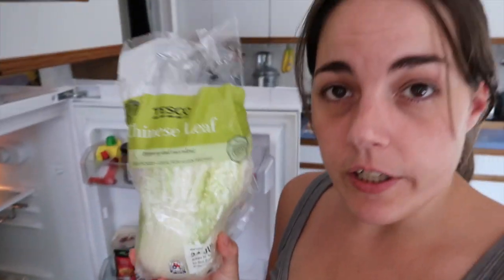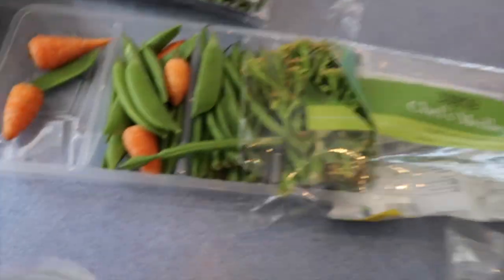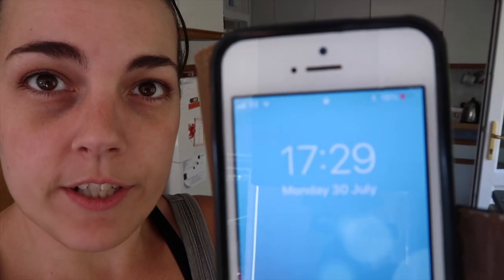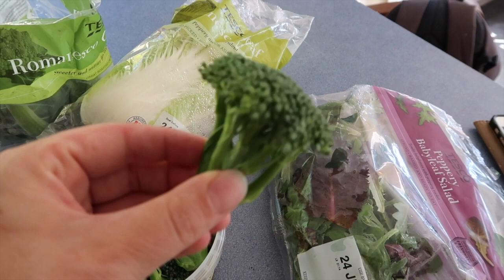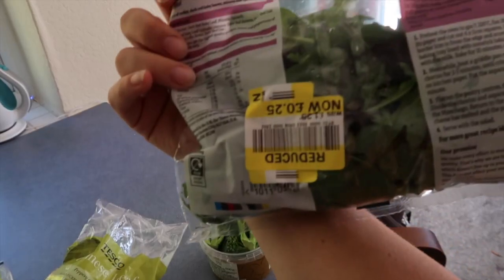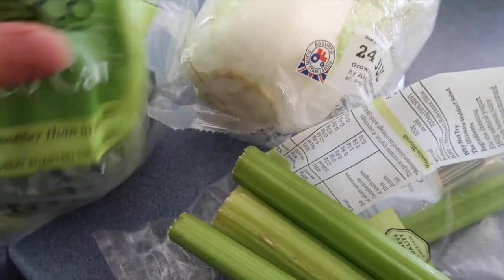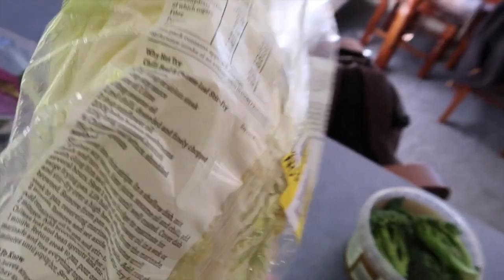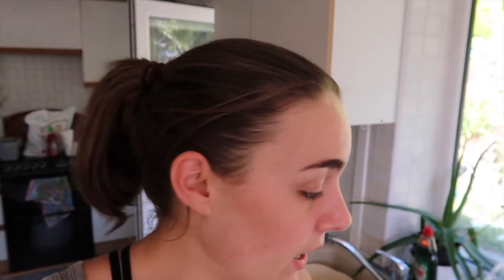Out of date food | still good to eat | Reduced counter haul follow up | how long does food last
How long does food really last past its best before date?

Here I do a follow up to the reduced counter shopping haul and monitor how long fresh food can really be stored for, once it's past its best before date.

What fresh foods fall by the wayside and which foods can still be eaten 6 days down the line?